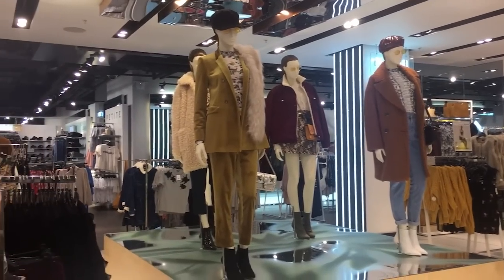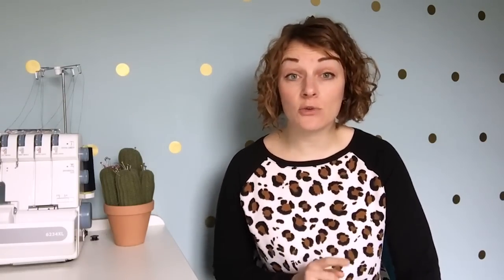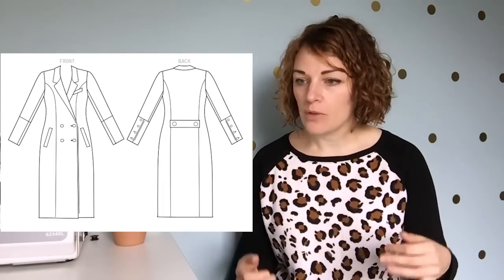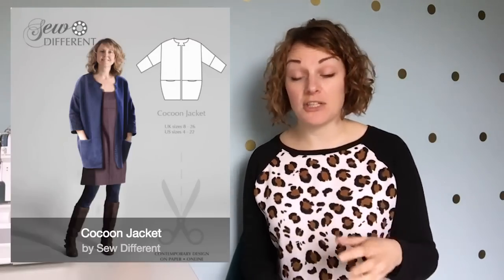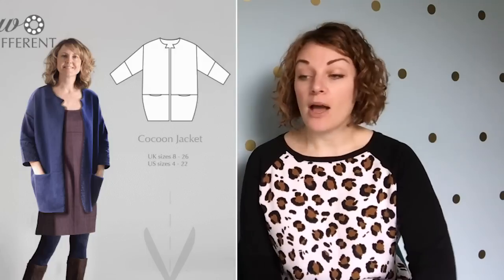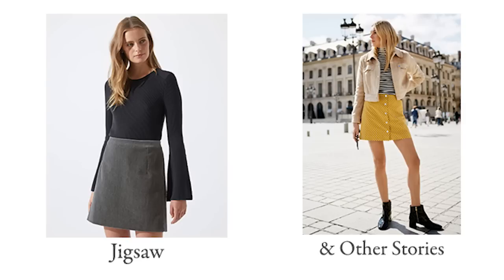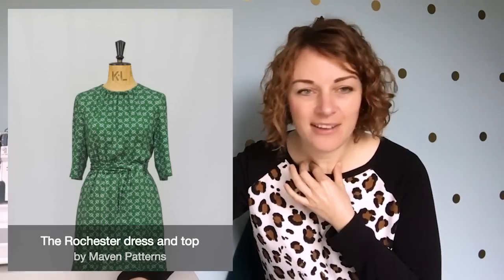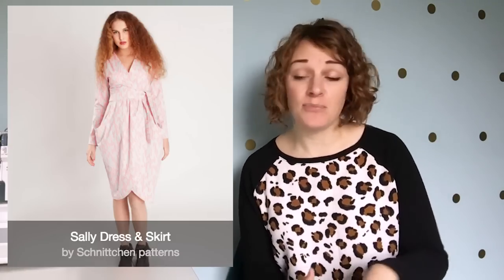Sew the Trends || Fashion sewing || The Fold Line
Discover the latest sewing fashion high street trends and the dressmaking patterns to make them. We browse the high street for fashion trends and popular styles and then search the sewing pattern database to find the perfect sewing patterns. Watch our sewing vlog to discover new sewing patterns to add to your DIY handmade wardrobe. Explore new sewing pattern styles and designs for your DIY makes with our sewing fashion trend inspired videos.